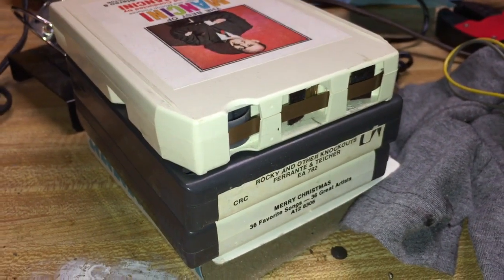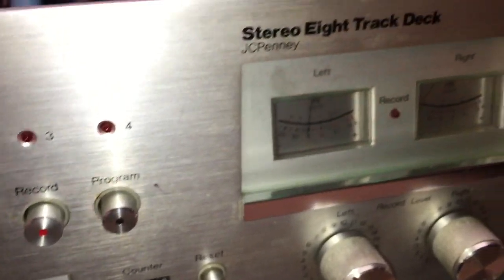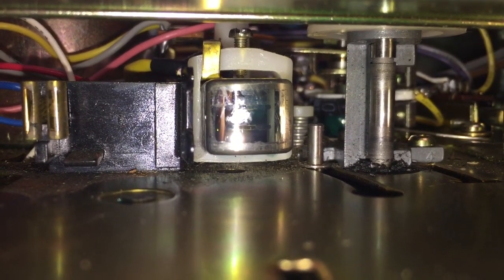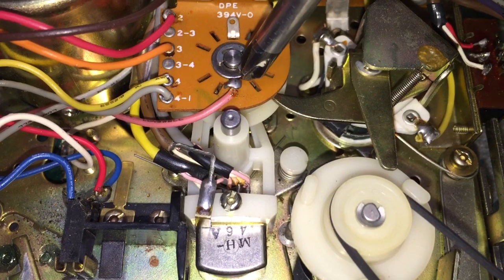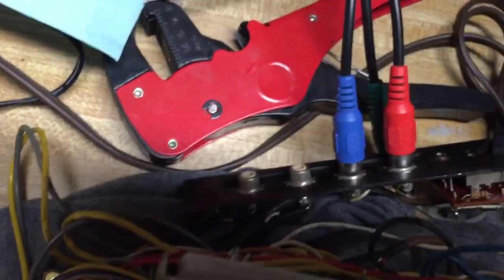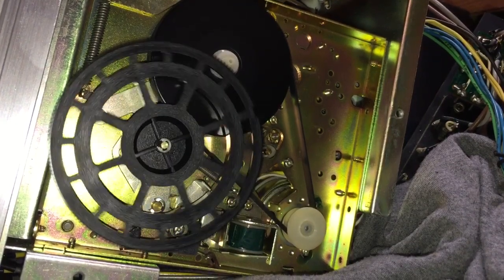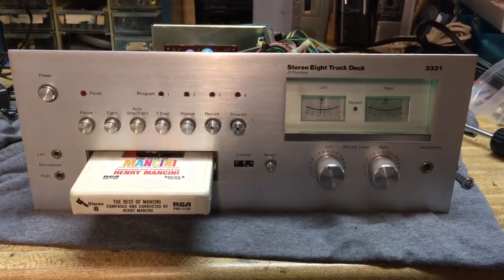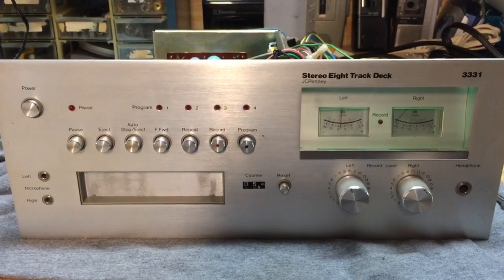This JCPenney 8-Track Player Blew My Mind! Vintage 8-Track Player JCPenney Review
This tape cartridge player is one I grew up with!  It's loaded with great features and respectable sound quality.

The databits channel is pleased to provide you with the best in new tech, vintage and oddity gadgets, media formats, repair projects, electronic experiments and restorations of thrift store finds.  There are also many "how to" and instructional titles.  The goal is to search through garage sales, antique malls and resale shops for gadgets you didn't know existed, electronic toys you had as a kid, stereo or turntables your parents used or a film projector your school used to teach you valuable lessons.  Typically we produce one video a week with several trips to a thrift store per month.  Sometimes, through research, an item is searched for on ebay and purchased for review.  A list of some of the most popular items watched here on the channel are: record cutting on various materials, DLP television repairs, VCR's, Camcorders, turntables, record players, records, car reviews and dictation equipment.